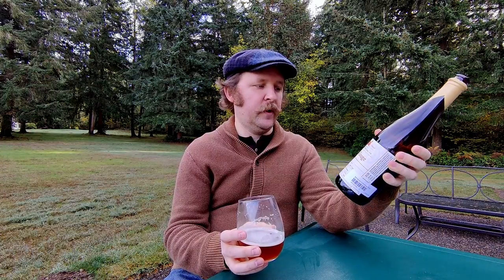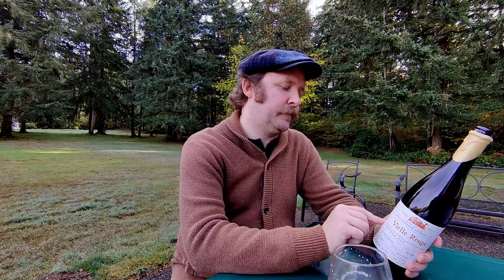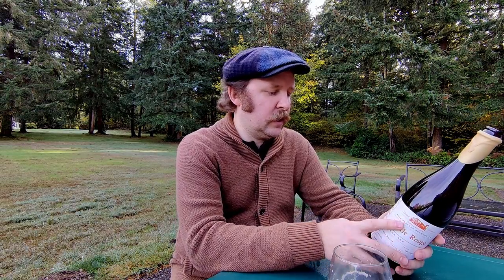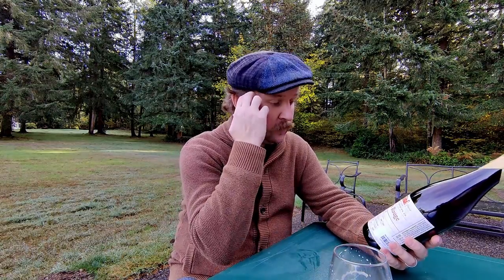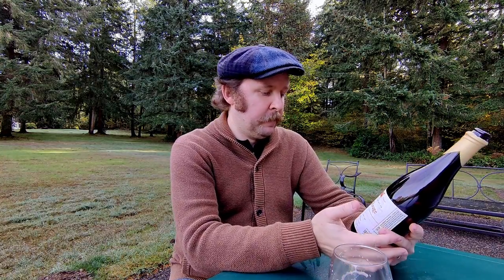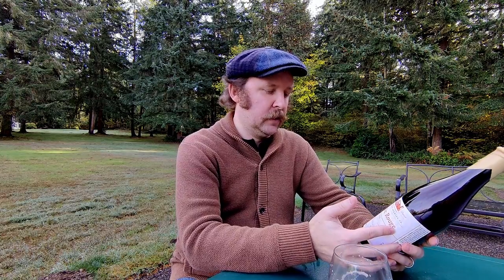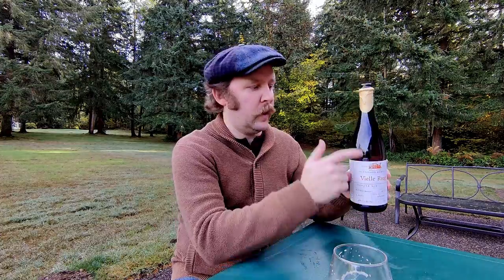Bale Breaker Vielle Rouge for Thanksgiving 2022 #74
On Thanksgiving day, 2022, I drank a 2 year old bottle of Bale Breaker's Vielle Rouge, a "vinoveza" (literally, "wine beer") brewed using wine grapes and aged in red wine barrels.